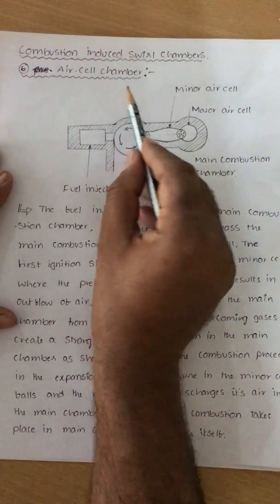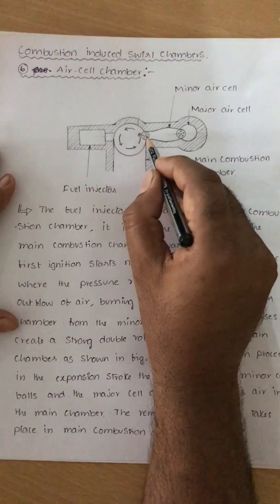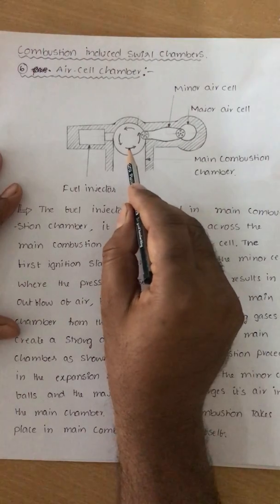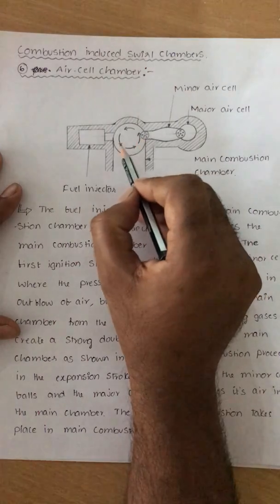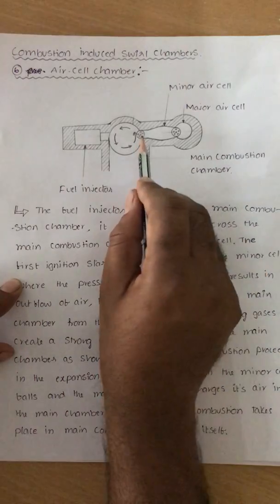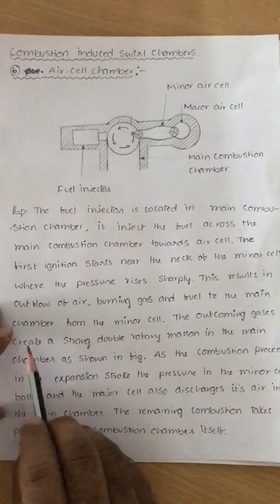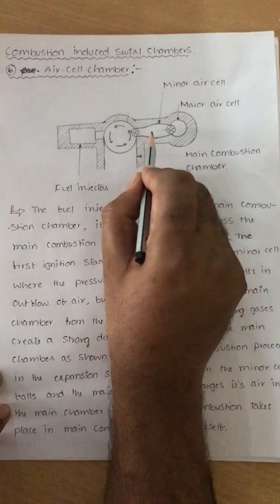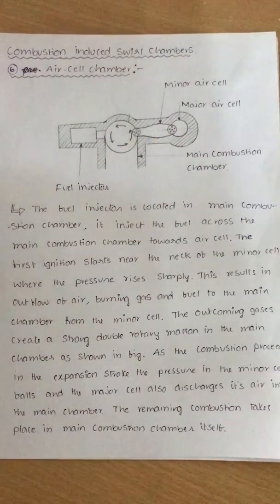IC engines 45, CC-V, Air cell chamber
IC Engines 45, CC-IV, combustion induced swirl chambers -1) Pre combustion chamber
2) Air cell chamber